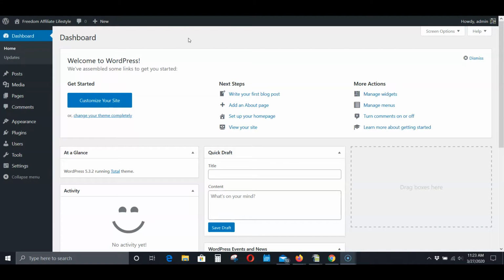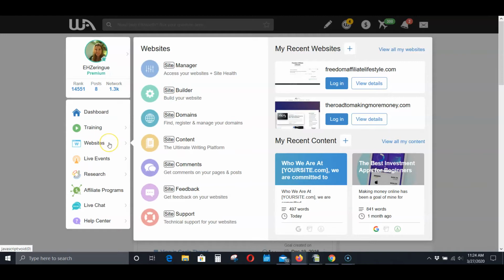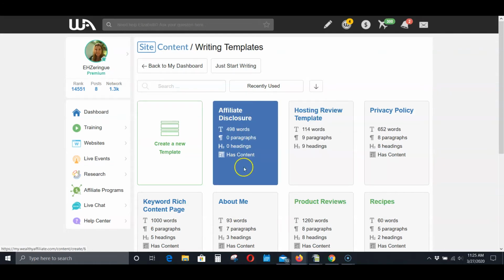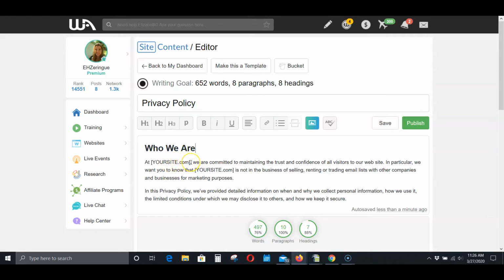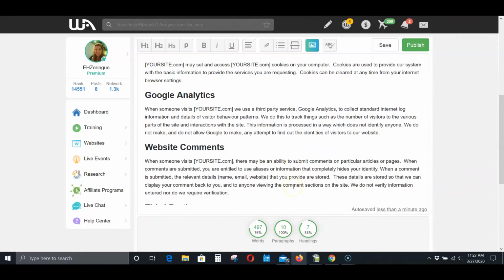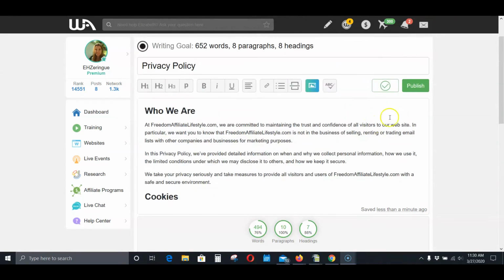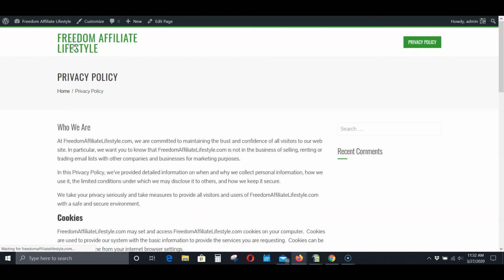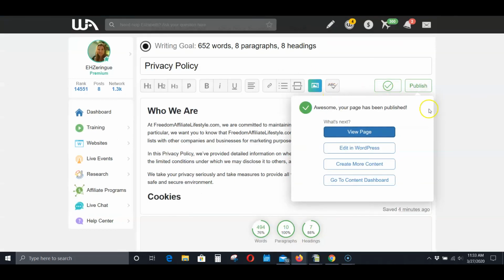How to Easily Create a Privacy Policy for Your Website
If you have a website, you need to have a Privacy Policy page.  In this video, I'll show you how to easily publish one to your site using a simple template.